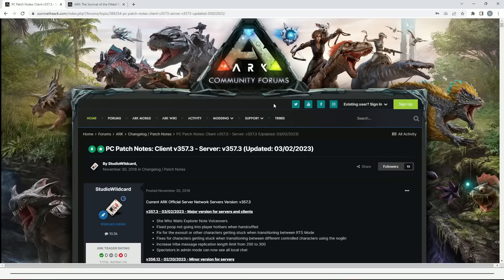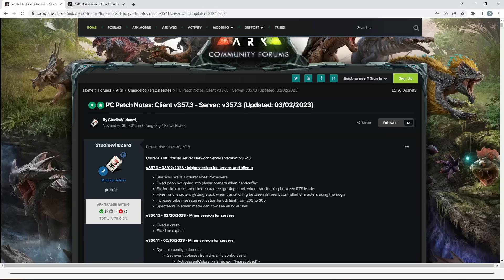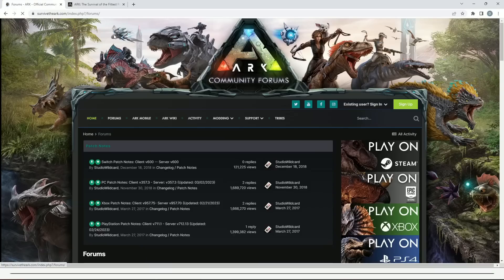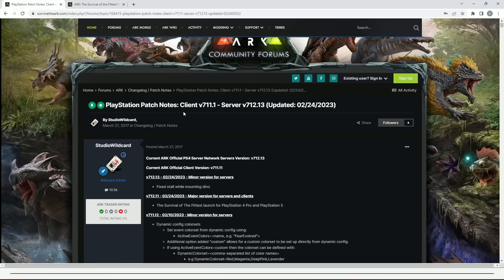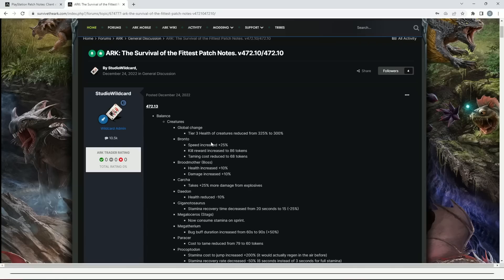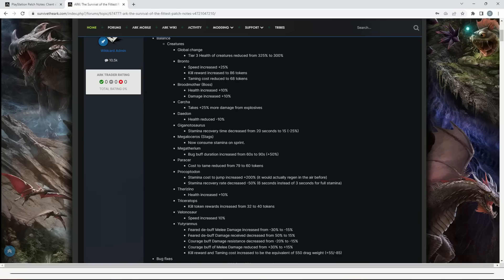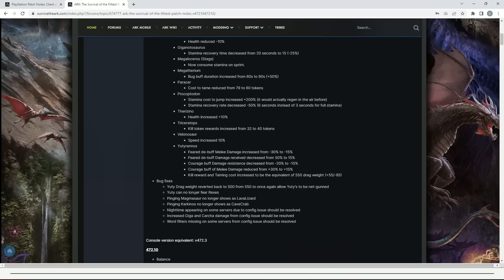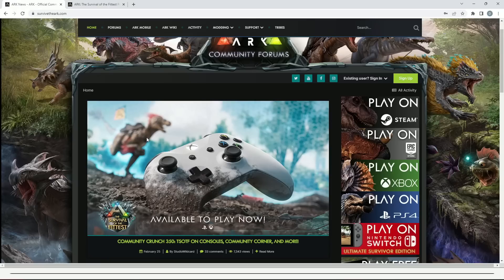ARK New Update is HERE✅- (FULL DETAILS)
Other Names -

ARK PS5
ARK 2023
ARK SURVIVAL EVOLVED 2023
ARK UPDATES
ARK 2
ARK 2 Release date